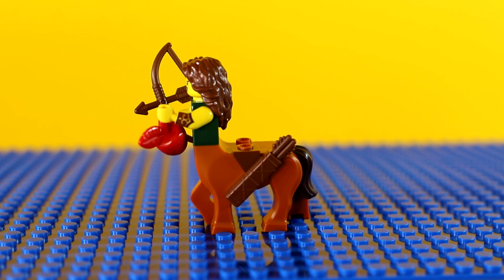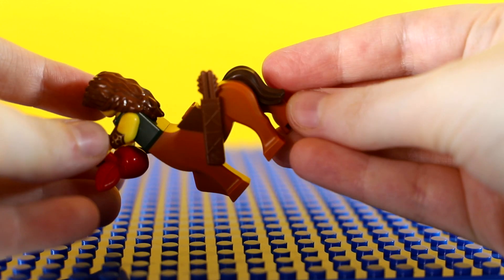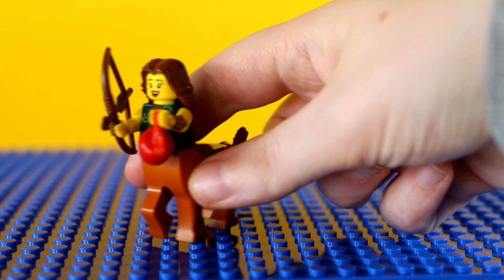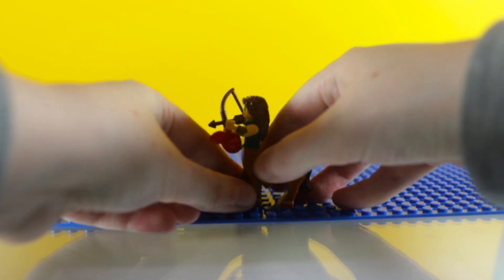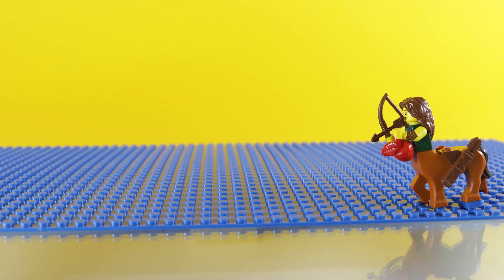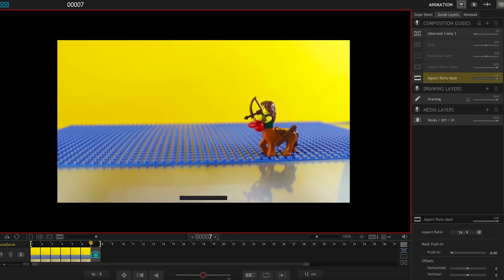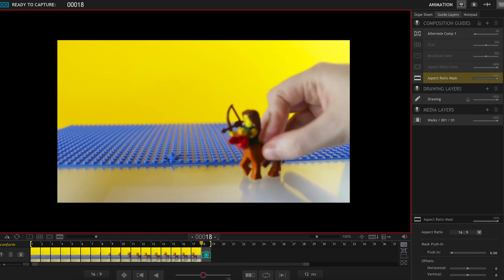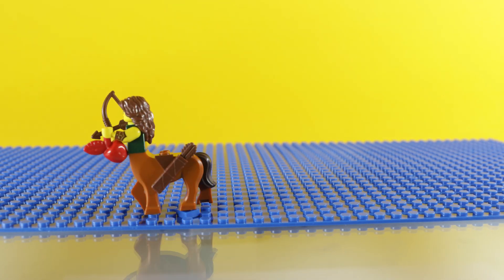How To Animate A HORSE In LEGO (stop motion animation)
Animating a horse in Lego is actually pretty simple, despite the legs not being able to move freely... there is a really easy workaround - I explain all in this video. You will only need a few bricks too!

Need help animating something? Drop it in a comments and I'll see if I can help you too :)

Special thank you to current, top tier, patrons:
Mo
Kristina Kashtanova
Norman Docherty
Morley Robertson
ABOUT ME:
I'm Tortor, a 30-something stop motion animator with many years experience. I've worked on a feature film, in television development and have even set up my own independent production company too.

ANIMATORTOR:
On this channel I teach you how to make stop motion videos on your smartphone, or using Dragonframe. I make videos on everything: from tutorials, to short films, to top tips and advice videos - there is something here for everyone, at every level. We have claymation, paper cutout, Lego and more.